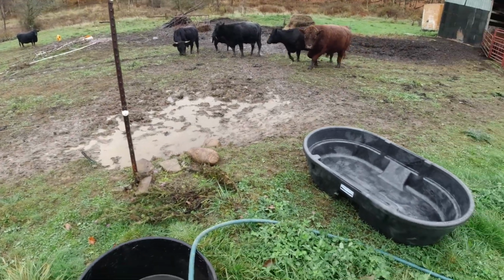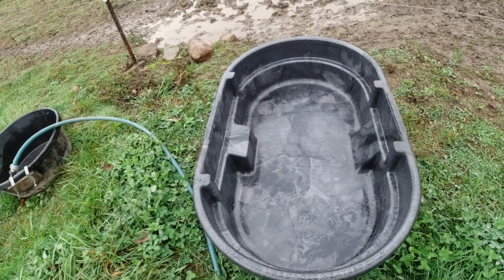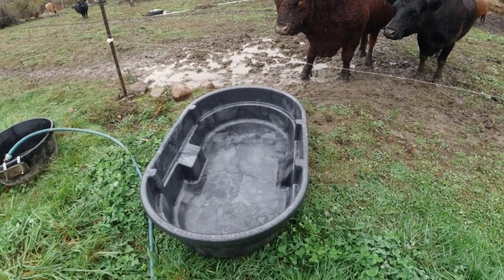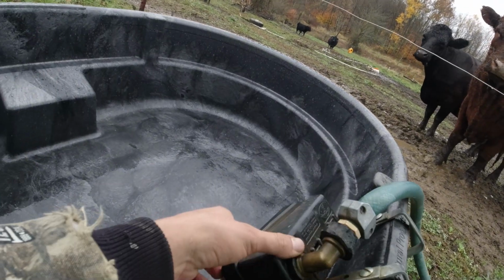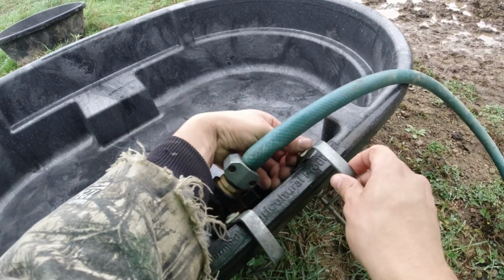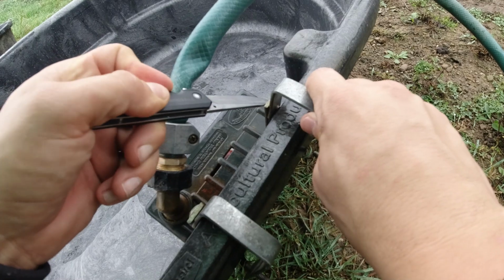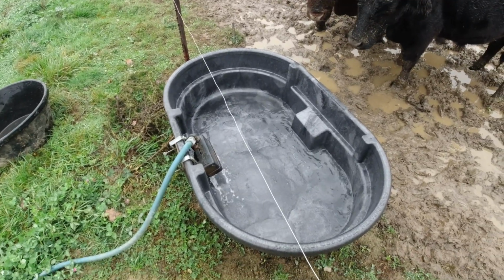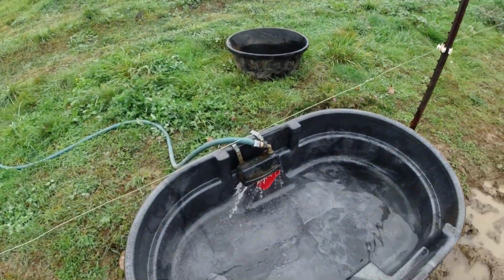Water trough upgrade, sounds boring but Murphy says its a toy.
Hello and welcome to Mossy Roots Farm, this channel is a half vlog half how to channel for all things farm related. We will show you some day to do farm work, and show you some how to videos of the things we have on the farm. Tractors, Trucks, Cows, Chickens, Pigs and implements are all are things you will find here.

Music "Branno" by Wintergatan Build Tracks